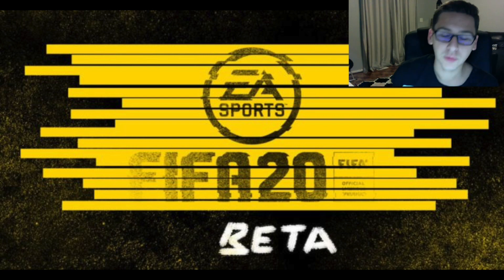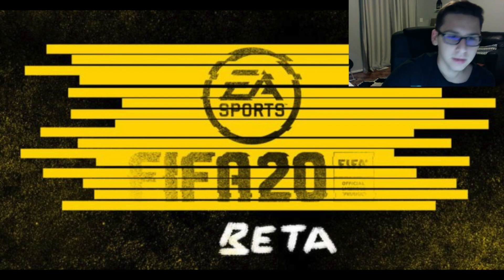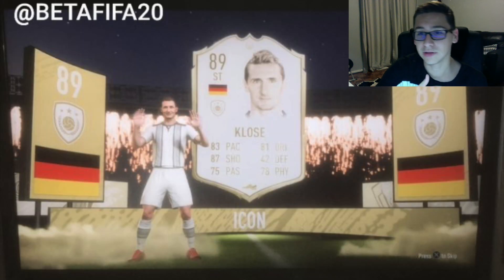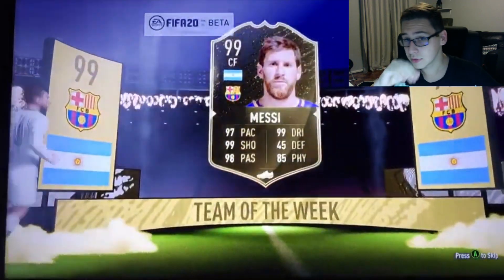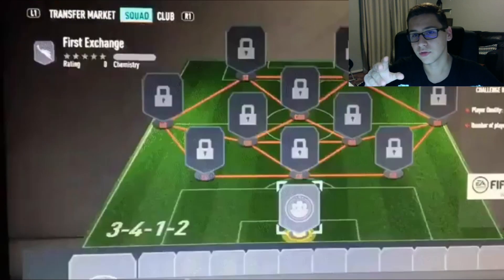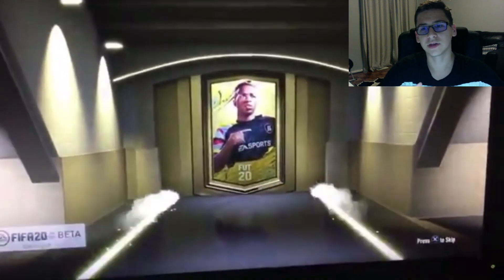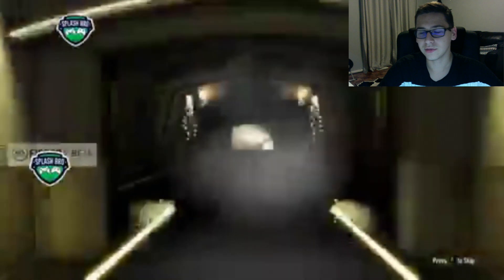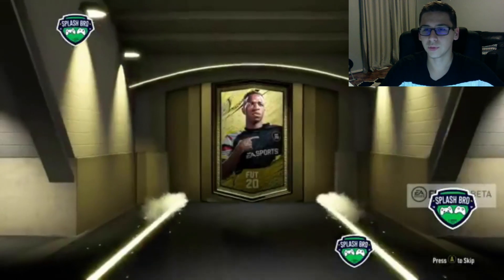INASNE FIFA 20 PACK OPENING (BETA)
hope you enjoy this crazy pack opening.